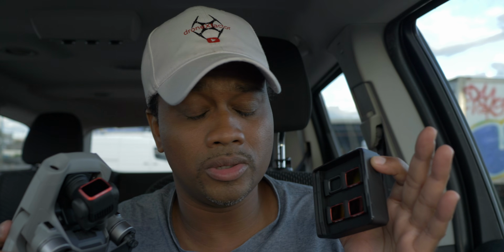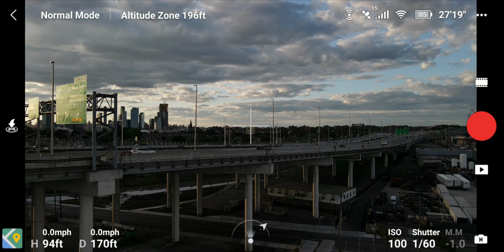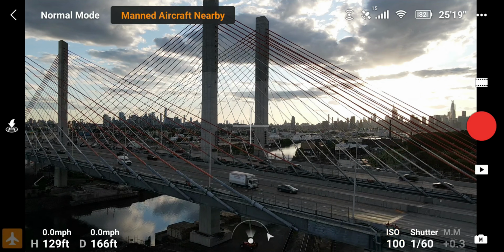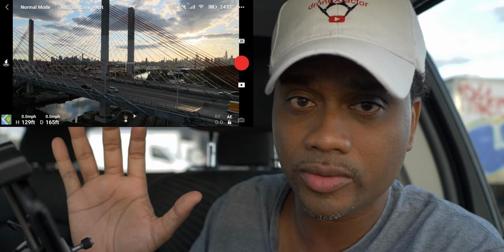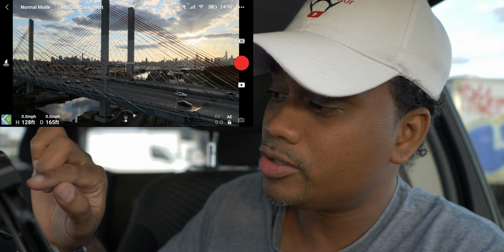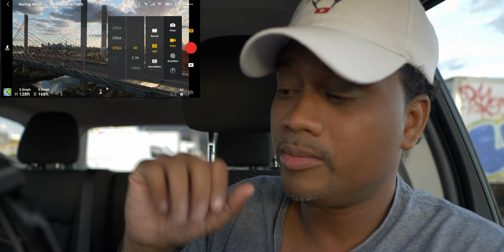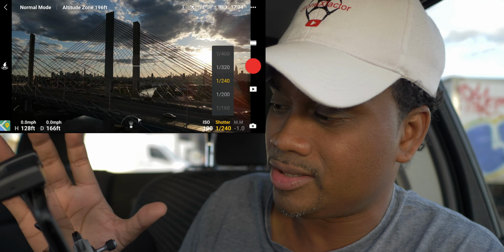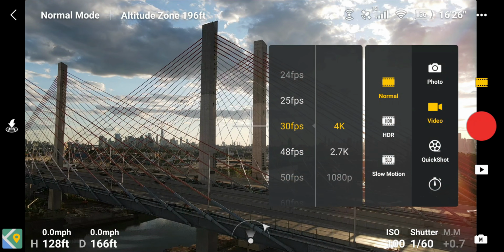Beginners Guide to HDR Cinematic Shots for Mavic Air 2